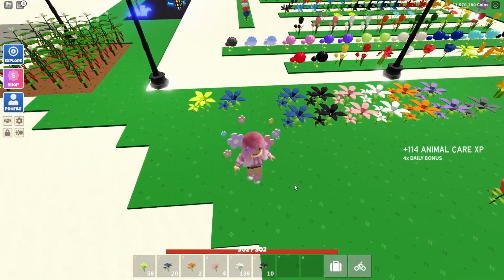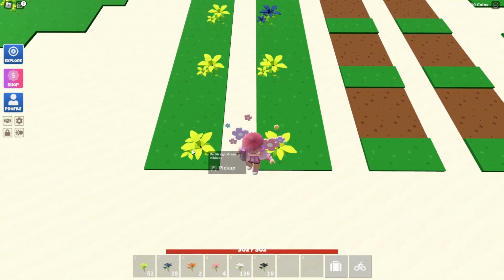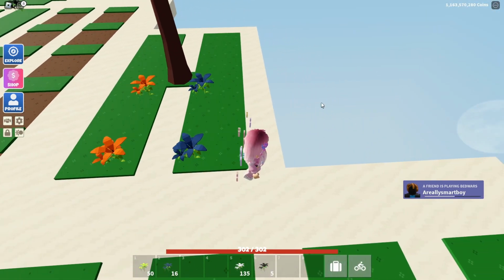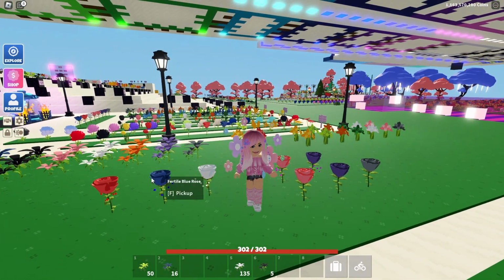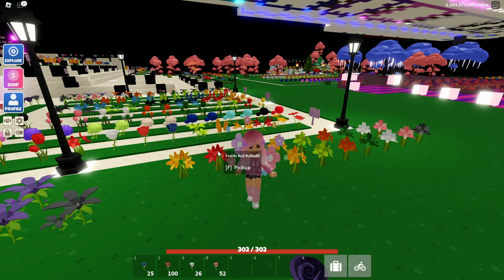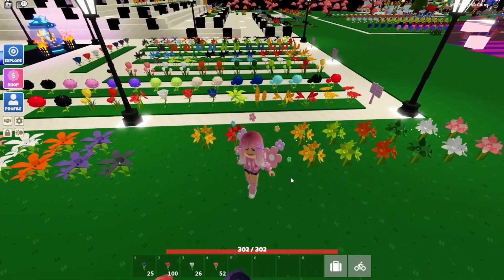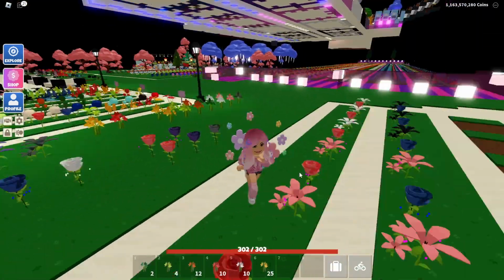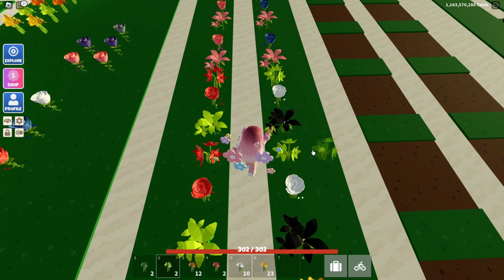Breeding Flowers - The Basics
Following on from the las Basics video I wanted to cover some more different types for you.